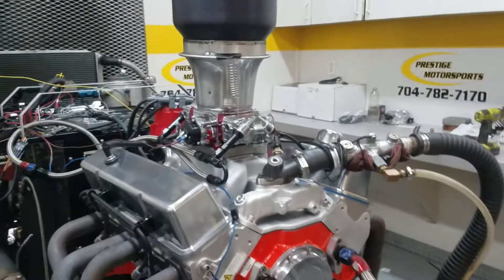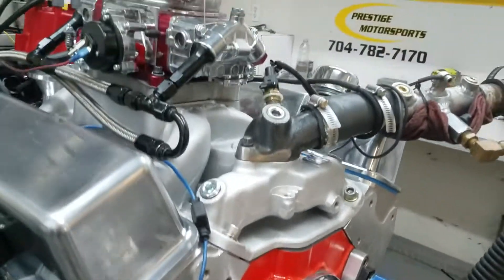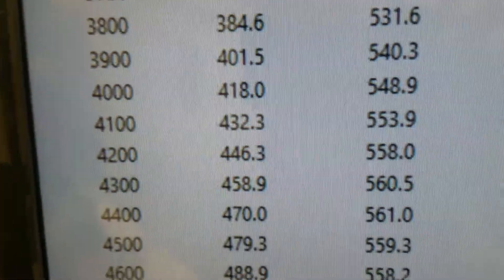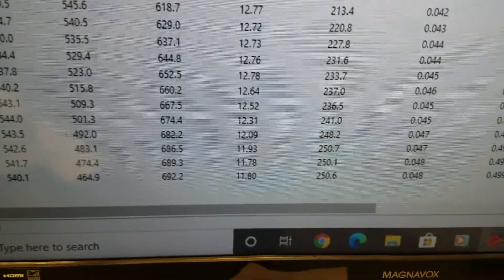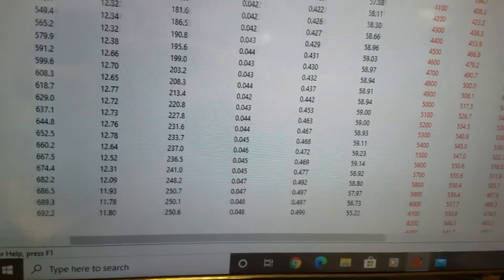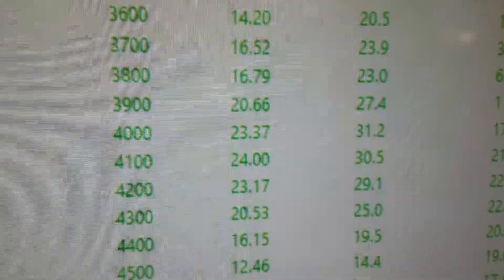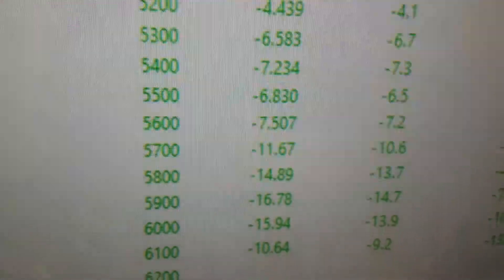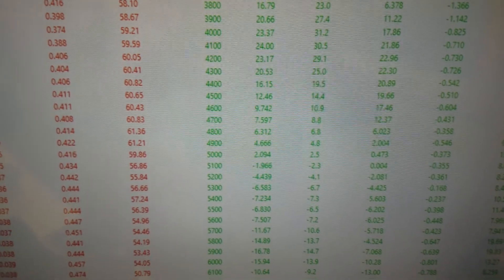Ben's 427 Chevy on the Dyno - Edelbrock Vic Jr vs. RMP Air Gap Intake - 544HP/561TQ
We also compare this 427 Small Block Chevy to another just like it we ran the day before. The only difference being this 427 has the Edelbrock RPM Air Gap Intake while the other utilized the Edelbrock Victor Jr Intake. Take a look at the HP and TQ differences at the end of the video.

AFR Heads
Dart Block
Prestige custom cam and pistons
Edelbrock RPM Air Gap Intake
MSD Ignition